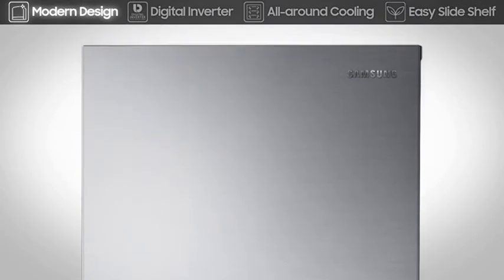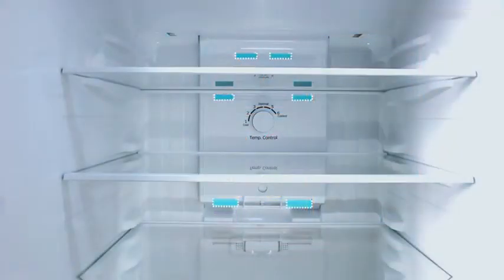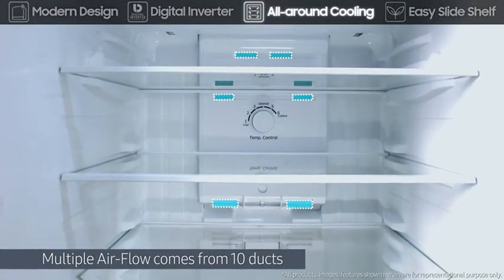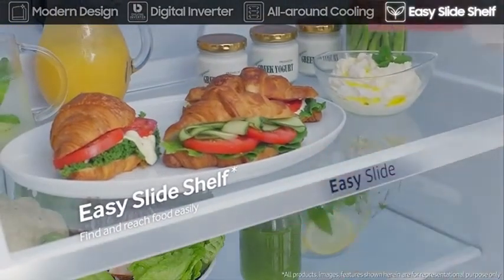Samsung 253L 3 Star Inverter Frost Free Double Door Refrigerator RT28T3483S8 HL, Elegant Inox, Amazo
Frost Free, Double Door: auto defrost to stop ice-build up
Capacity 253 liters: suitable for families with 2 to 3 members and bachelors
Energy rating 3 Star : high Energy Efficiency
Manufacturer warranty: 1 year on product, 10 years on compressor
Digital Inverter Compressor : automatic adjustment of speed in response to cooling demand, quieter operation and uses less power
Shelf type: spill proof toughened glass
Inside box: 1 unit Refrigerator & 1 unit user manual
Spl. Features: voltage range : 100V - 300V | stabilizer free operation | coolpack & coolwall | freshroom | digital display | deodorizer